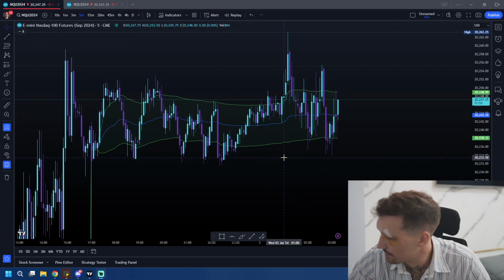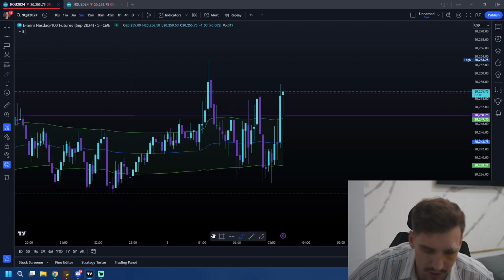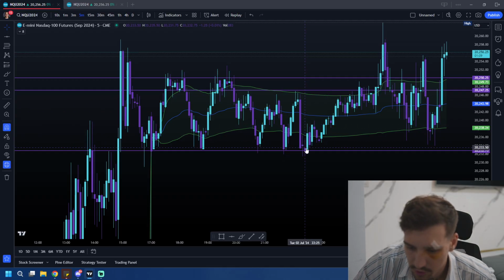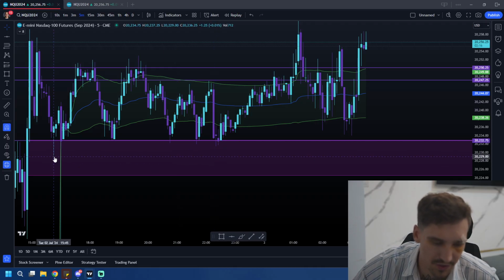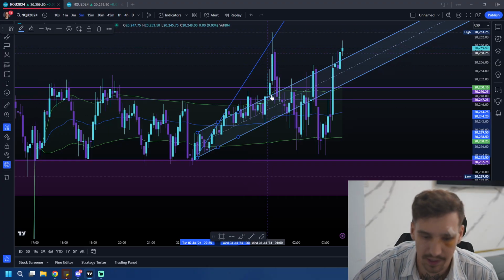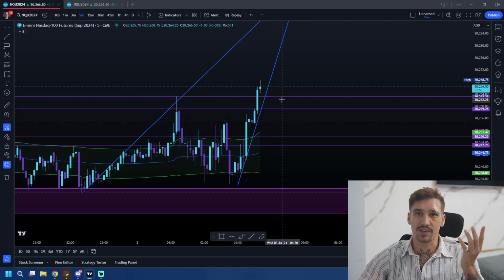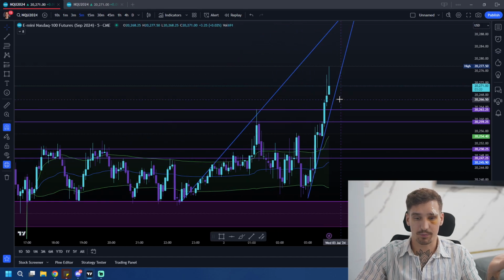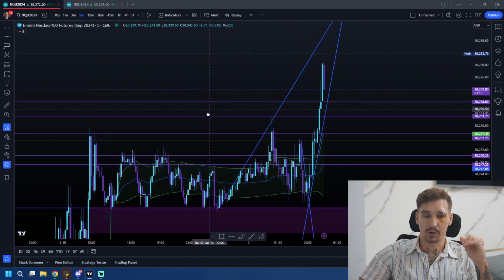High & Low Sweeps Price Action | Stop Chasing Breakouts and Trade Liquidity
Most traders get trapped at highs and lows because they do not understand liquidity.
High and low sweeps are not breakouts. They are traps designed to force bad entries.

In this video, I break down high and low sweep price action the right way. How liquidity runs form, why price sweeps obvious highs and lows, and how to avoid chasing moves that are engineered to fail. If you keep buying highs or selling lows and getting instantly punished, this is why.

This applies directly to futures trading, prop firm traders, and funded accounts. Understanding sweeps helps you slow down, wait for confirmation, and trade with structure instead of emotion.

💬 Join the FREE Trading Discord
Connect with thousands of traders focused on structure, patience, and clean execution.

Liquidity comes first.
Price tells the truth after the sweep, not before.

📉 Risk Disclosure:
Futures and crypto trading contains substantial risk and is not for every investor. An investor could potentially lose all or more than the initial investment. Risk capital is money that can be lost without jeopardizing one’s financial security or lifestyle. Only risk capital should be used for trading, and only those with sufficient risk capital should consider trading. Past performance is not necessarily indicative of future results.

One limitation of hypothetical performance results is that they are generally prepared with the benefit of hindsight. In addition, hypothetical trading does not involve financial risk, and no hypothetical trading record can completely account for the impact of financial risk of actual trading. For example, the ability to withstand losses or to adhere to a trading program despite losses are material points that can adversely affect actual trading results. There are numerous other factors related to the markets or the execution of any specific trading program that cannot be fully accounted for and may adversely affect results.

Blunt truth

If someone says “liquidity sweeps do not work,” they are the liquidity.